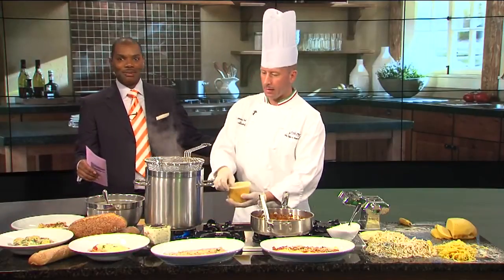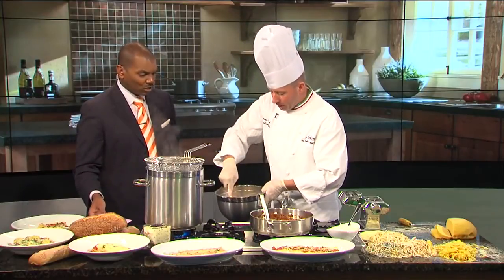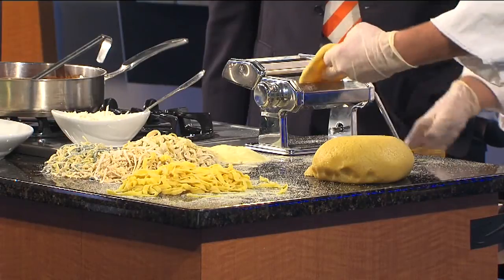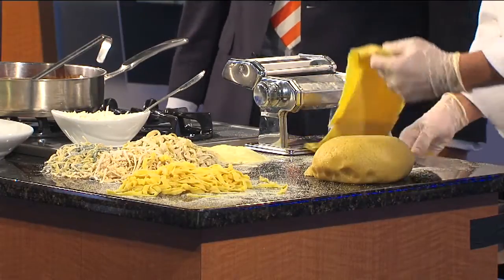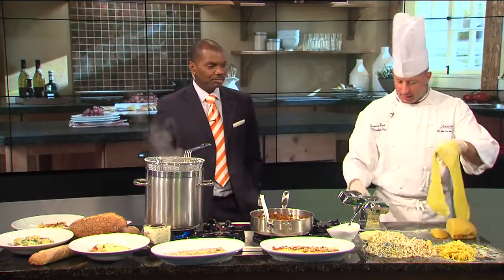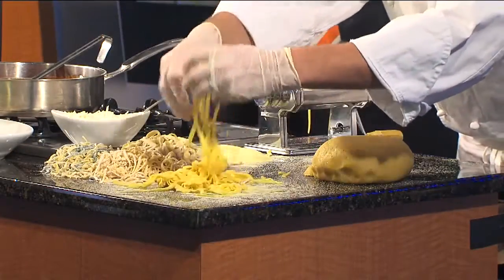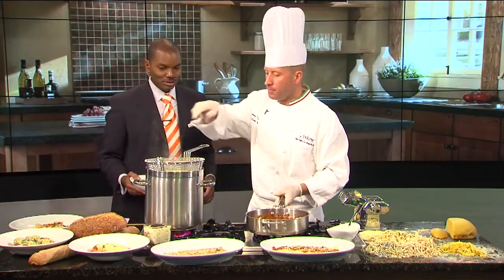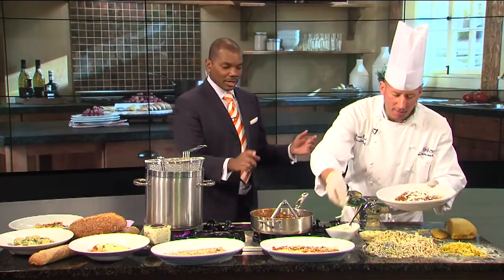RECIPE: Wild boar ragu with Chef Jim Oppat from Andiamo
October is National Pasta Month, and Andiamo knows pasta. Chef Jim Oppat stopped by to share his wild boar ragu recipe.